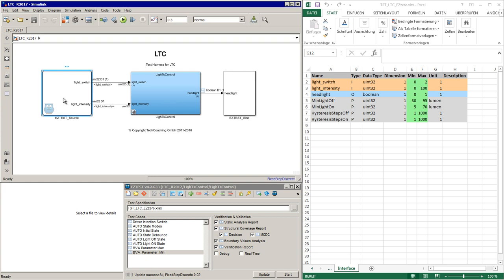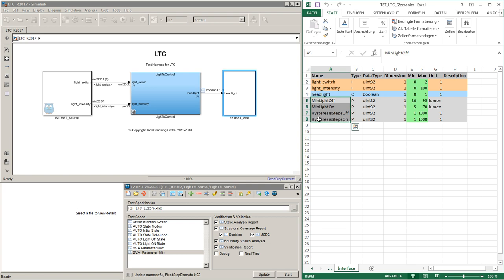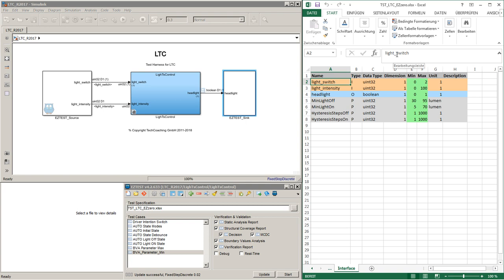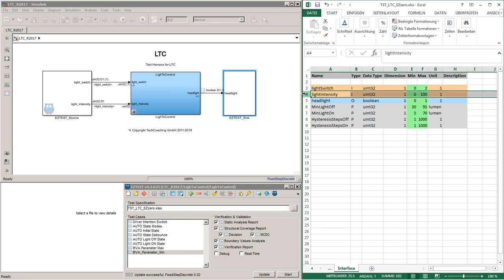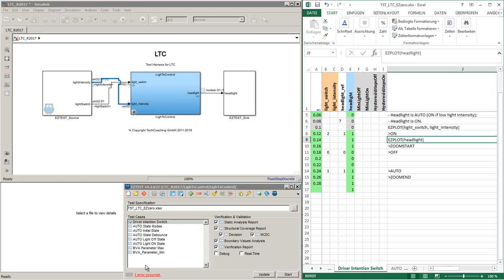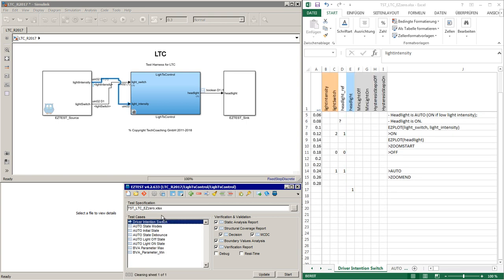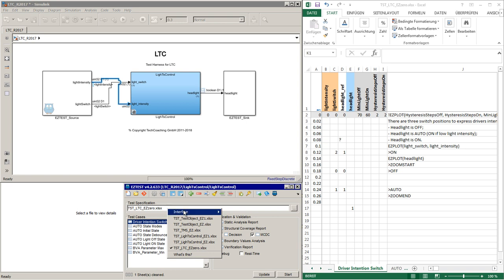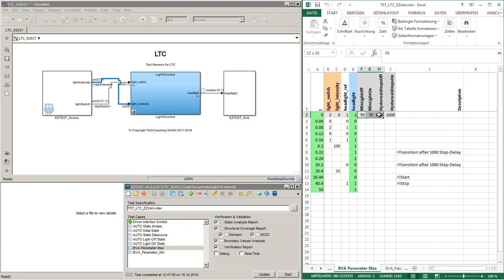Interfacing Simulink and Stateflow Models with EverTest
EverTest software for testing MATLAB, Simulink, Stateflow models and integrated C-Code is developed by EverBits GmbH

The EverTest harness consists of an EverTest_Source and an EverTest_Sink blocks  which provide the inputs and outputs for the test object.

In the EverTest-Specification  you can define what inputs, outputs and parameters will be used during simulation.

The EverTest-Interface specification includes:
- the Name of a signal or parameter
- the abbreviated Type of usage  like Input, Output and Parameter
- the Simulink Data Type  like double or uint8
- the Dimension, like 1 for a scalar  or 2 by 3 for a matrix
- Min/Max Values  for valid design ranges
- the Unit-property  like Volt for Voltage or Meter for a Distance
- and Description of intended data usage.

In the Interface you can redefine all the interface characteristics  including the names and port order.

To apply the modified Interface to the Test Harness  you can klick on the EverTest Update button.

Now you can use the new Interfaces in the test cases  but the existing test-cases will not run  if you modified the signal names.

You can correct the signal names and port order by hand  or use the CleanUp-Function  to propagate the modifications to selected test-cases. The CleanUp-Function sets the default order, colors and other formal data properties  for all selected test-cases. The incompliant data specifications are not deleted but moved to the right of the test-case description. The user can decide how to deal with the old data. In some cases the data values can be copied to the renamed signals.

You can use the test-specification context menu to export all interface properties to the model automatically. You can now run the test case to see if the test interfaces are correct.

EverTest automatically creates the Simulink.Parameter objects with the predefined properties specified in the EverTest-Interface. You can redefine the parameter values for each test-case.

EverTest for testing of MATLAB, Simulink, Stateflow models and integrated C-Code